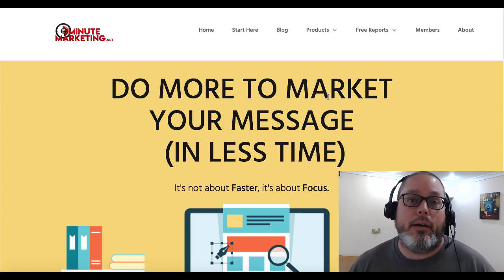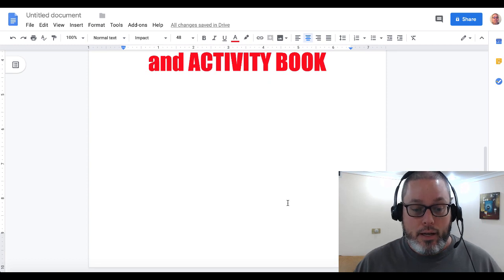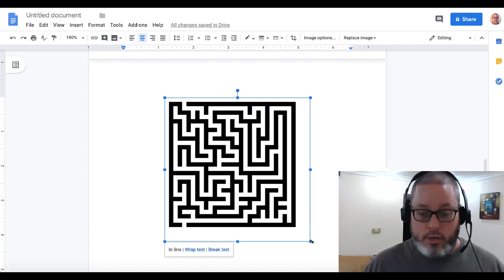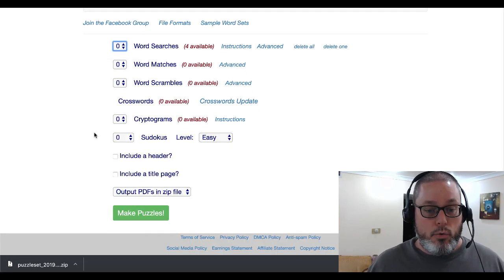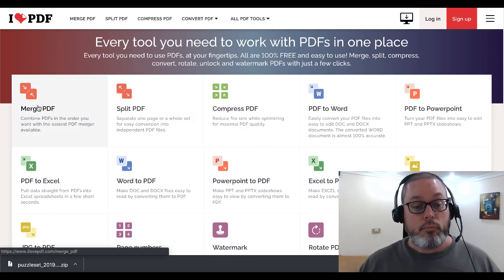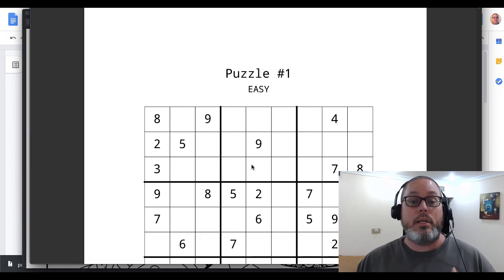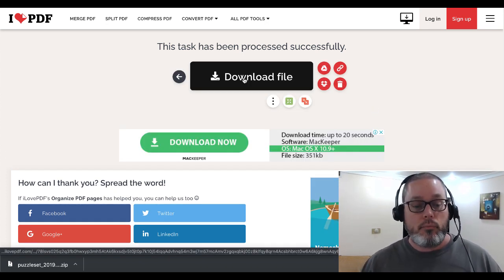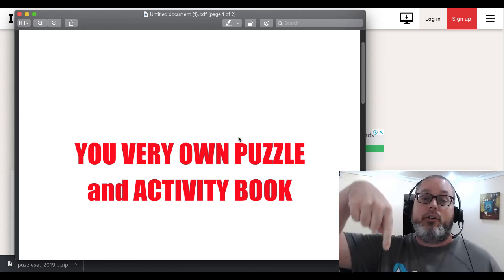Create Puzzle Activity Books With Google Docs [Low Content Publishing]